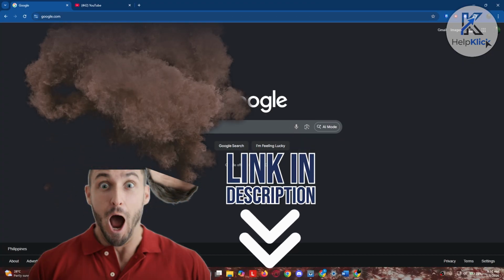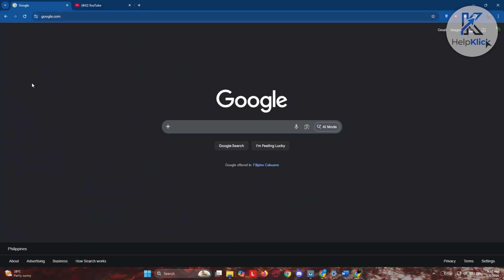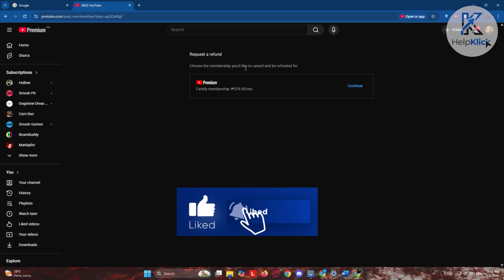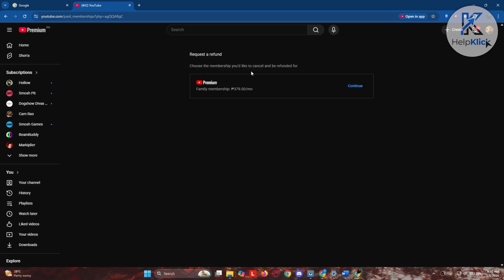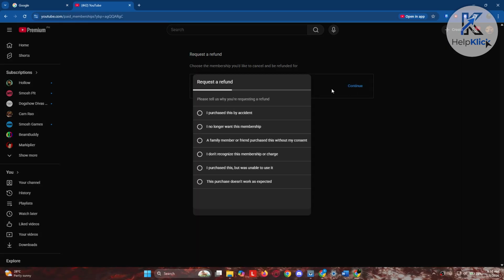How to Refund YouTube Premium Subscription (2026)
In this video, I show you how to cancel your YouTube Premium membership and get your money back in 2026.
This quick step-by-step tutorial covers YouTube Premium cancel subscription, get refund from Google Play Store, request money back from YouTube. Want to know how to stop YouTube Premium charges immediately?